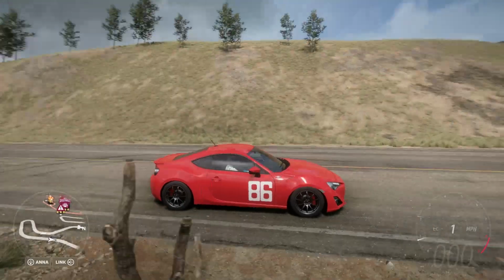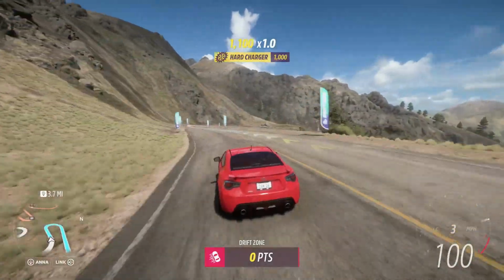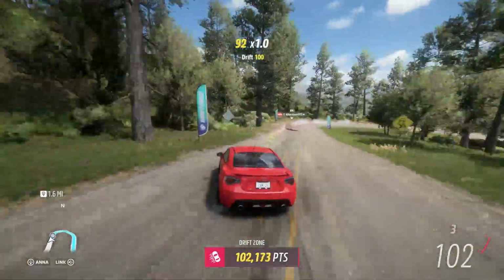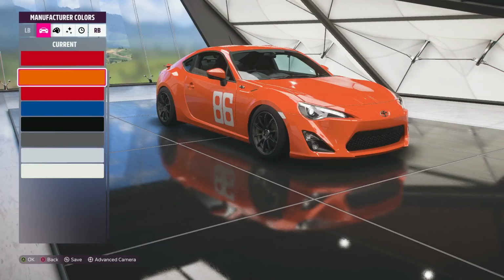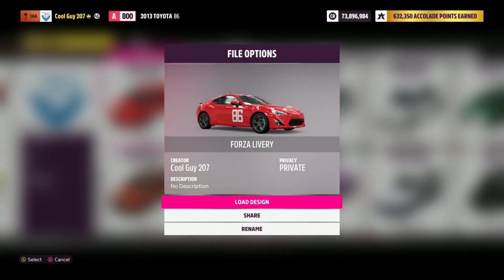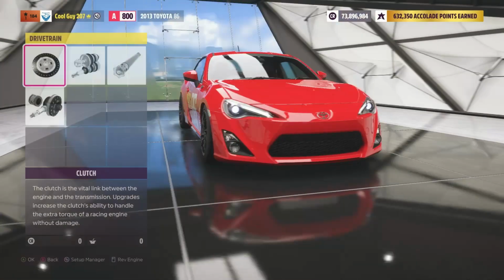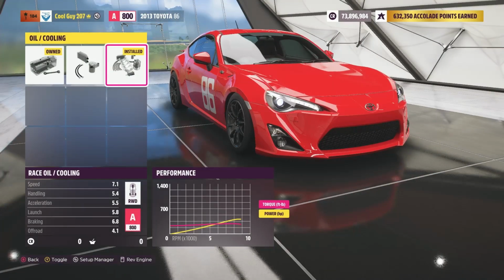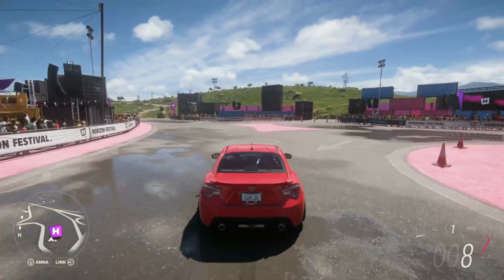Movie Car Episode 47: MF Ghost GT86 in FH5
In this video I will be showing you guys how to make the MF Ghost GT86 in FH5